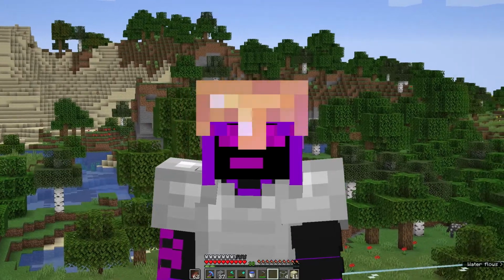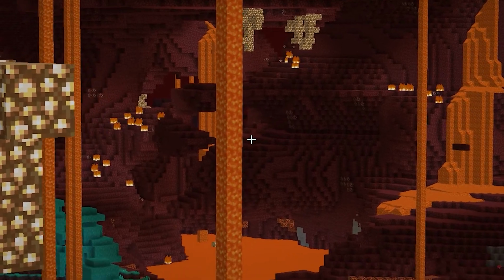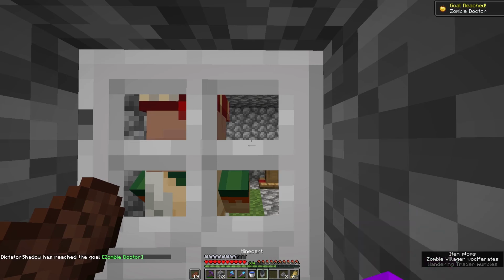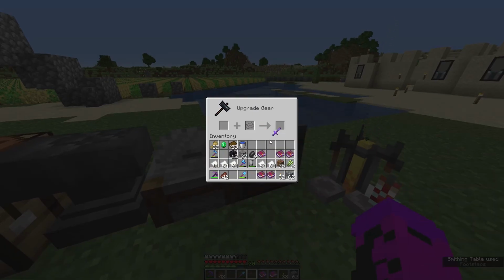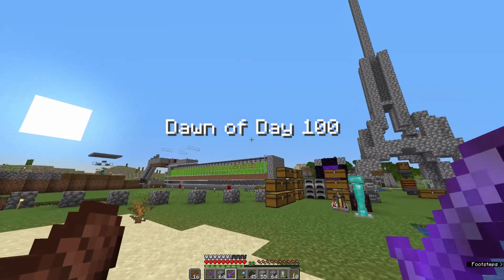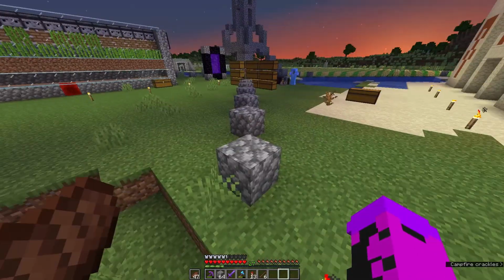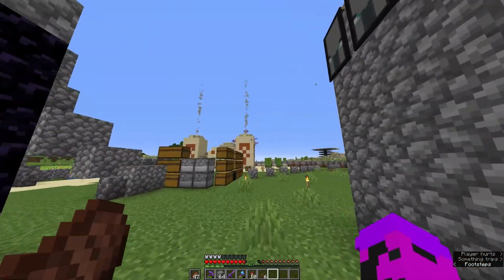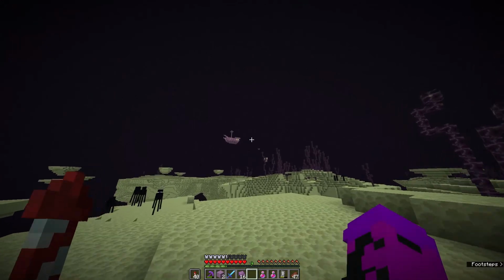Minecraft Countdown Survival Ep 2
As always leave your ideas in the comments and I'll do them!
Next week will be BIG. VERY BIG.